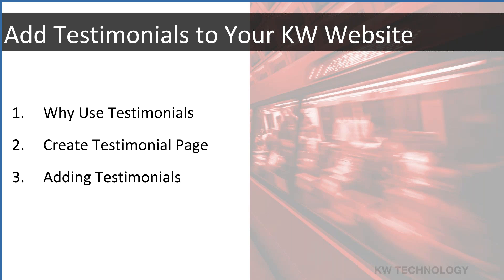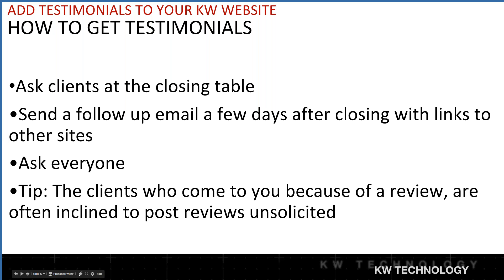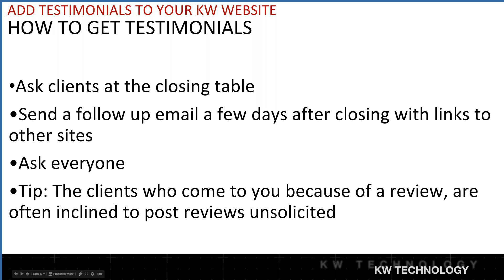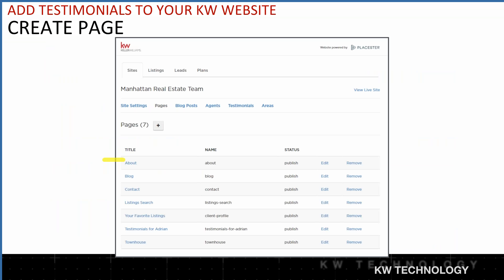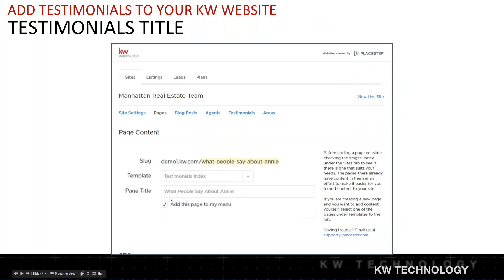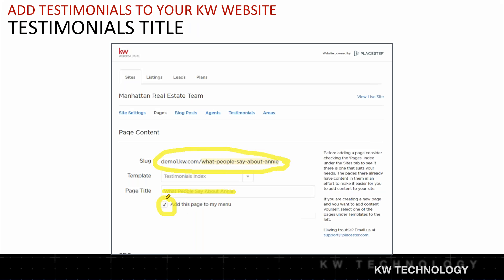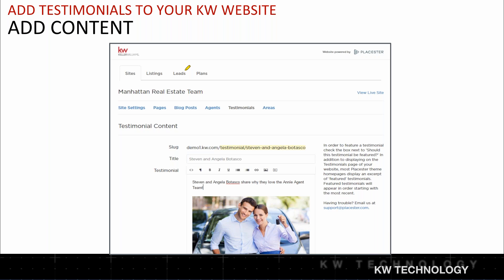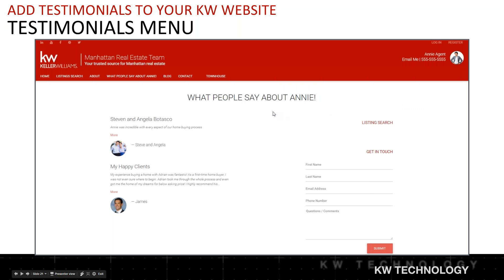Internet Lead Generation 3 - KW Website Testimonials